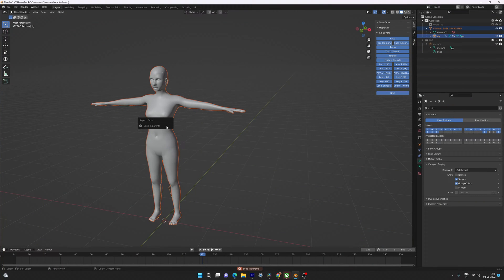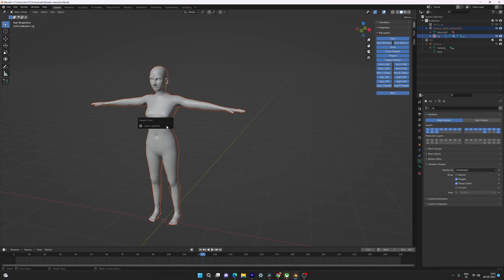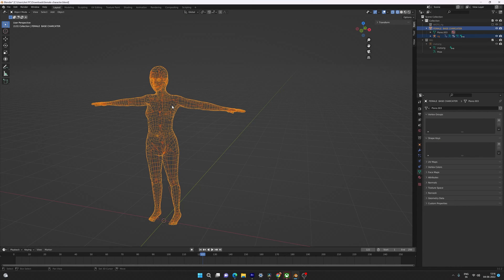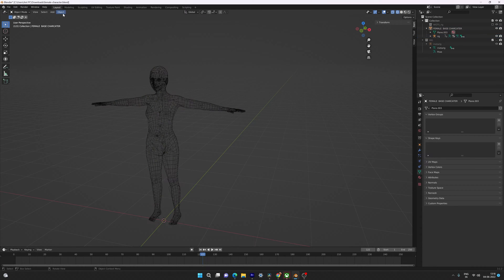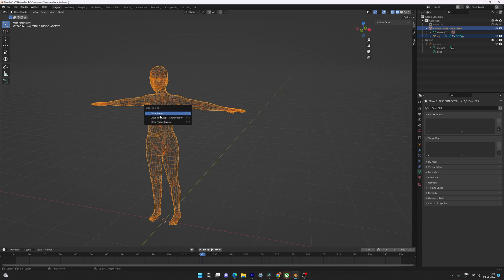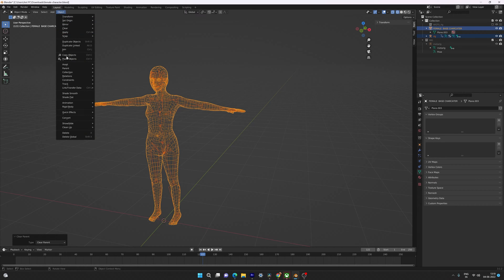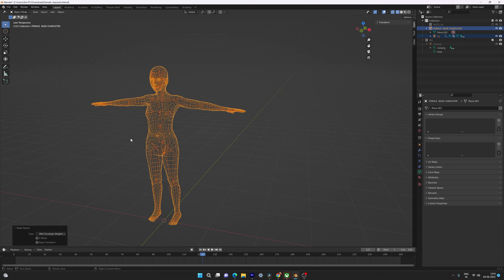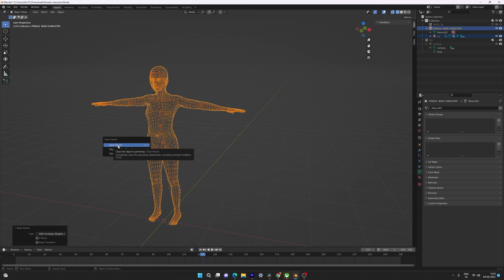How to Fix Blender loop in parents error